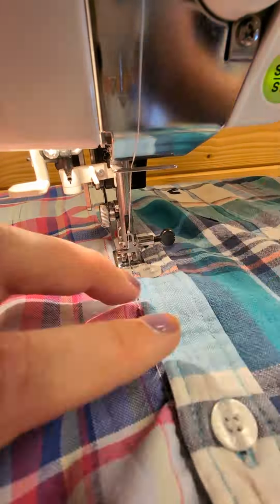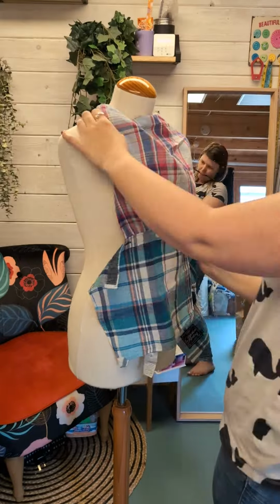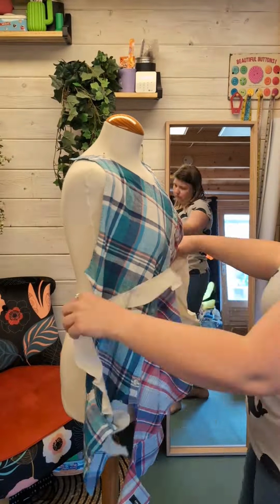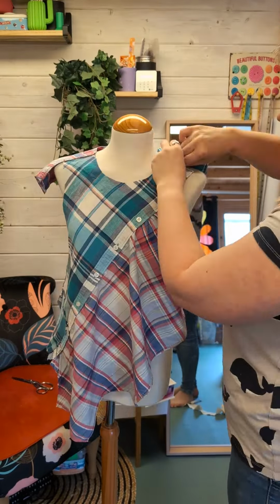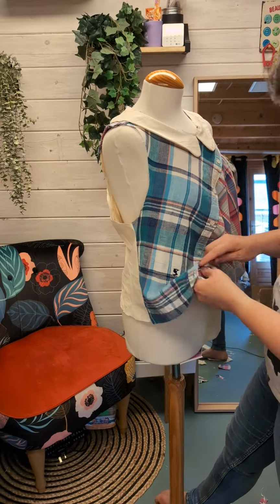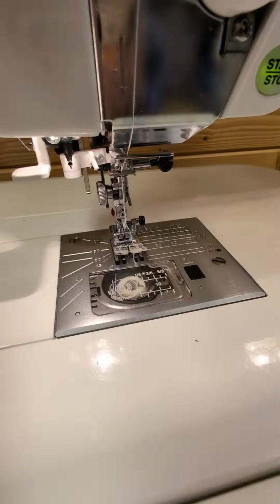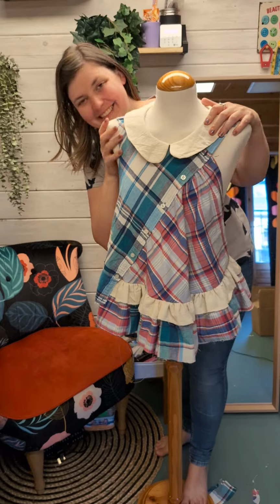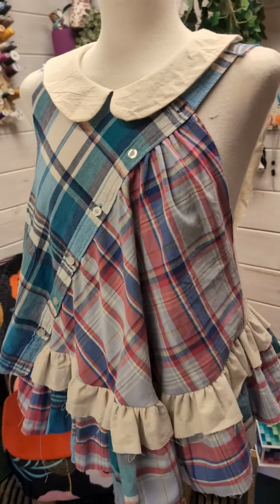Great British Sewing Bee 2024 - Taking on the challenge - Week 5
Every week of this years Great British Sewing Bee I will be putting myself through one of the challenges from the episode whilst giving you a run down of my thoughts on the episode whilst that goes on.
This week it's the transformation challenge, using 2 madras cotton (inspired as I couldn't get hold of this exact fabric) shirts and some calico to make a new garment.